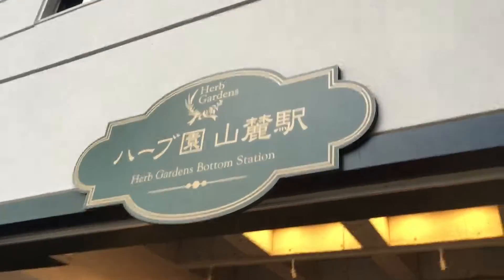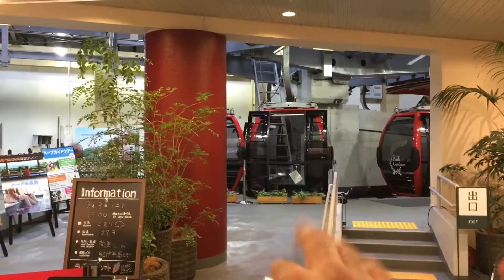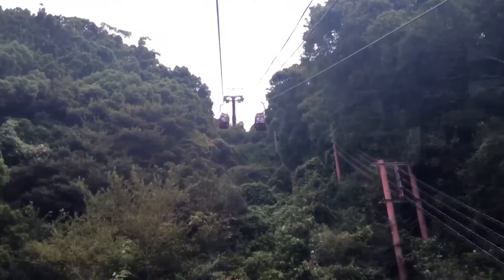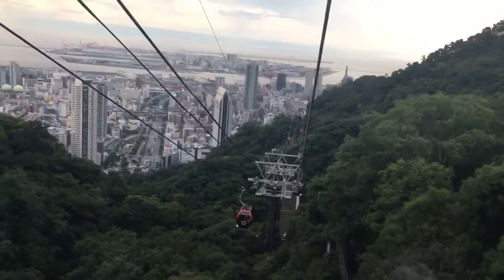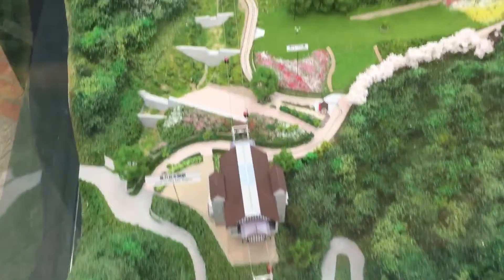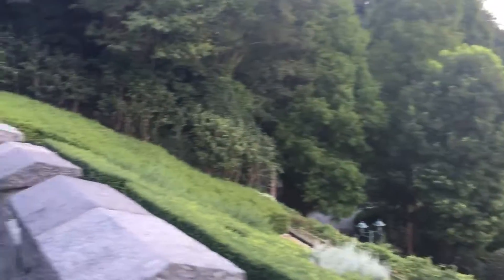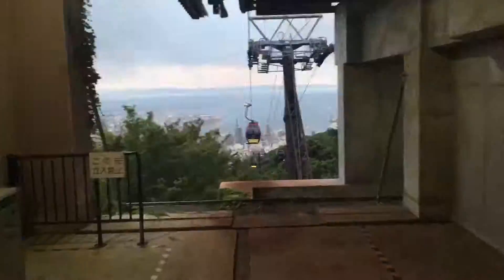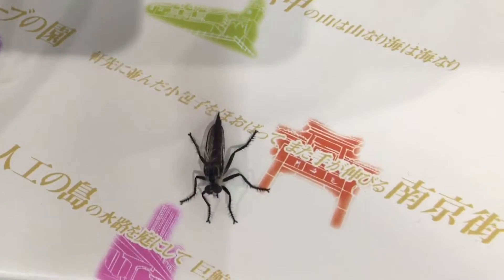Shin-Kobe Ropeway | Vlog 130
Just another crazy  Saturday Adventure. I was at least 200 ft. up in the air.